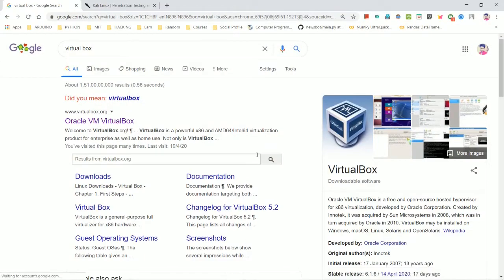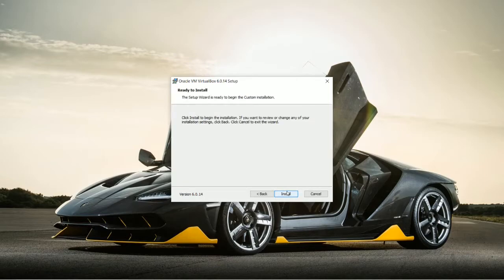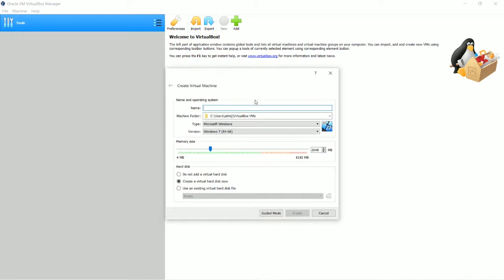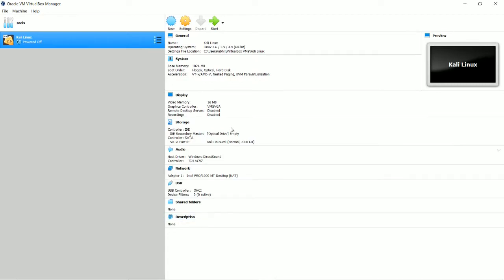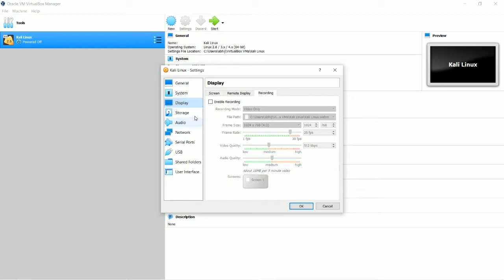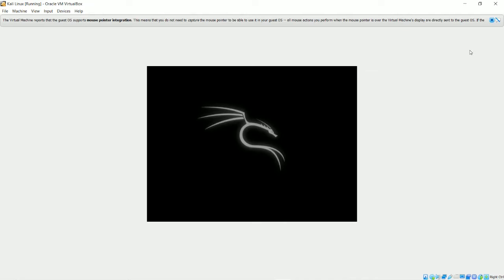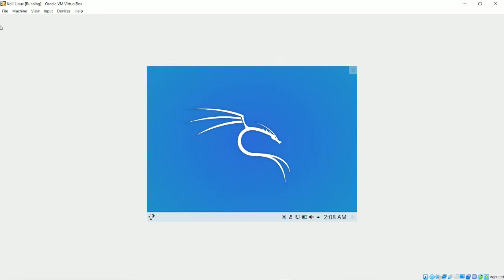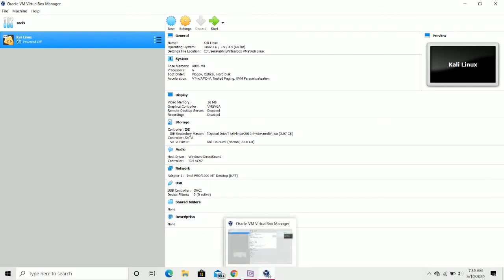Virutal Machine Setup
In this video i have showed how to setup Virtual Box and how to install an Operating System into it.
For reference we have used Kali Linux OS , but any OS can be installed after watching this tutorial with little modification.

Join us on Instagram page : techneophyte

Join our telegram channel : techneophyte

Our website is still under development but is fully operational and will be live soon in couple of weeks!